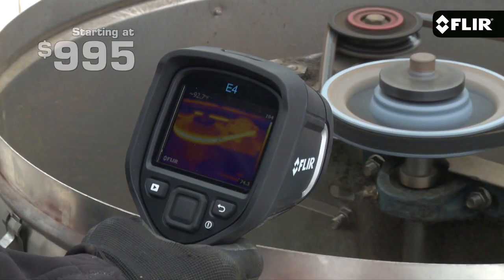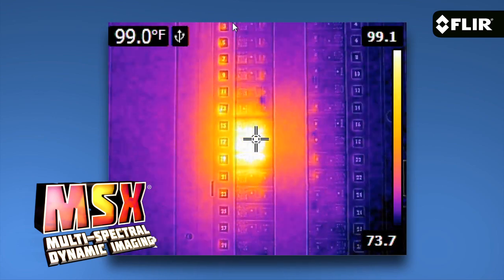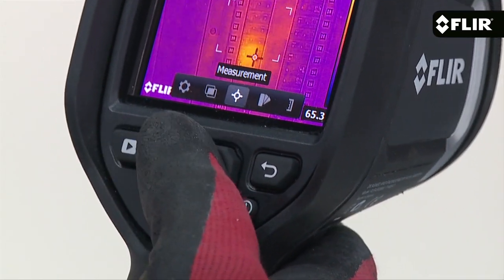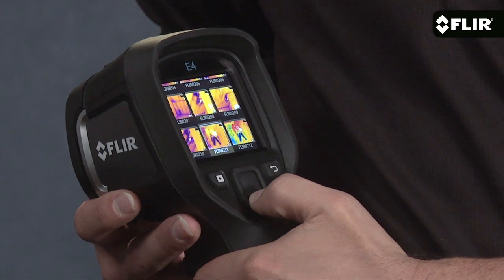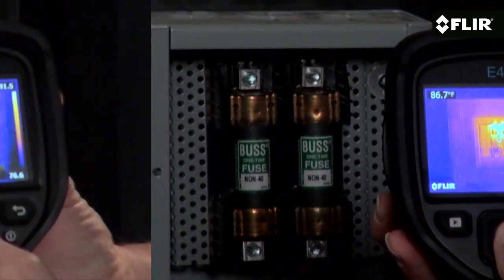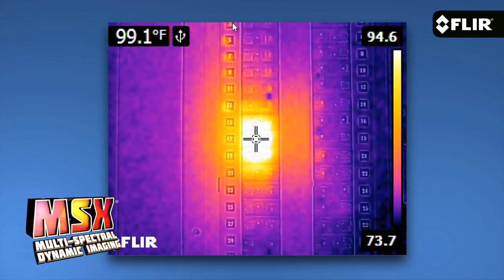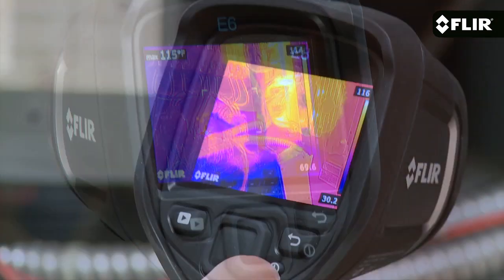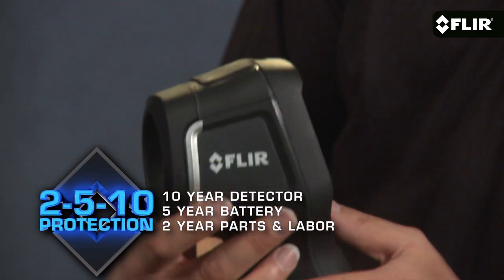Introducing the FLIR E4 Infrared Camera with MSX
Introducing the FLIR E4 - Now you can afford the ultimate inspection tool. Gain the competitive advantage and take care of more customers. Blow them away with dramatic MSX thermal images that clearly reveal problems from sources of energy loss, moisture intrusion and structural issues to overheating electrical and mechanical equipment.